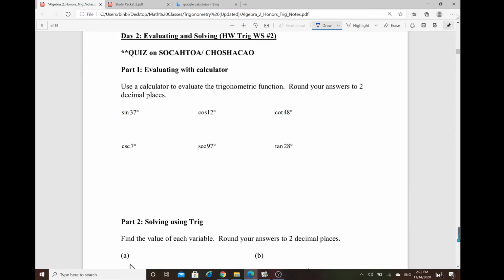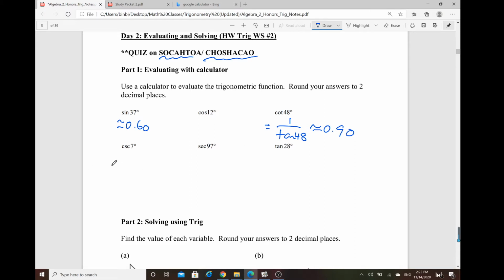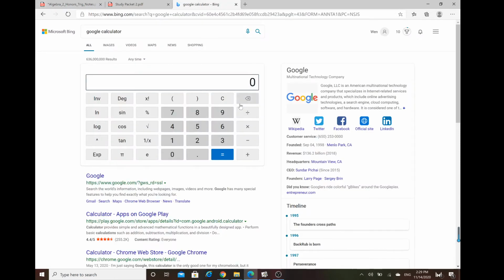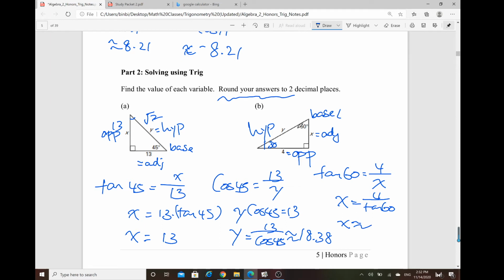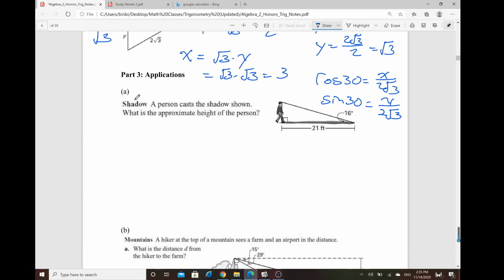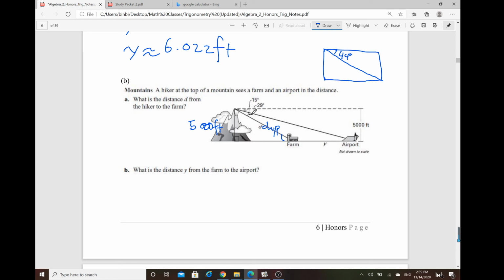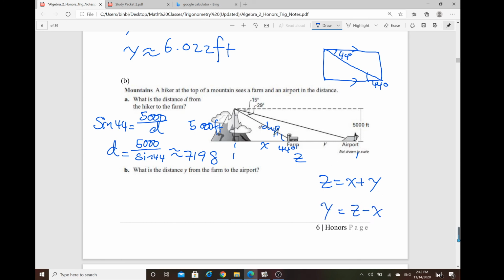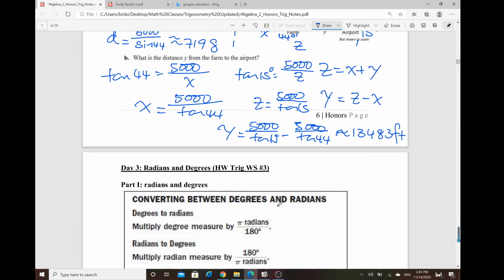The Fastest Way of Solving The Missing Segment of A Right Triangle With SOHCAHTOA Day2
How does Mr. Chen solve the missing side lengths of a right triangle? Watch this video and you will learn it in less than 10 minutes.